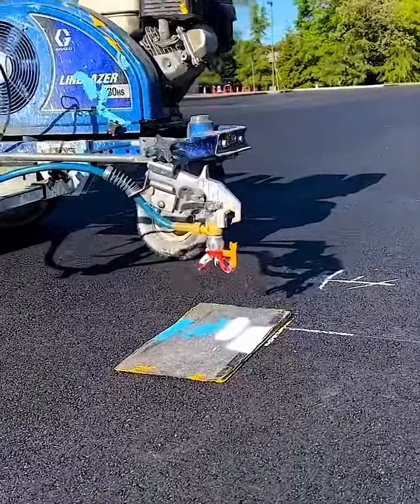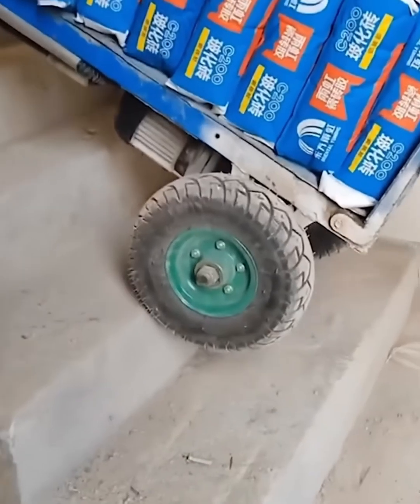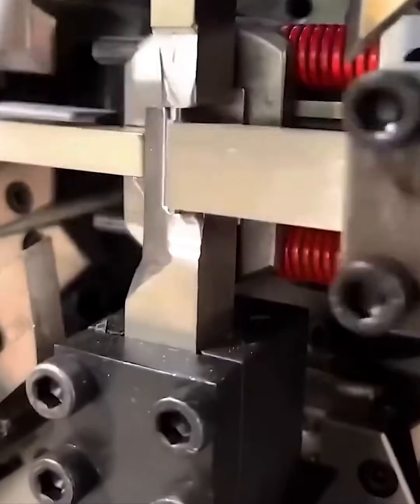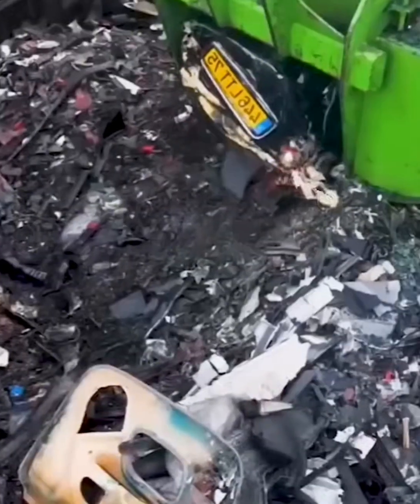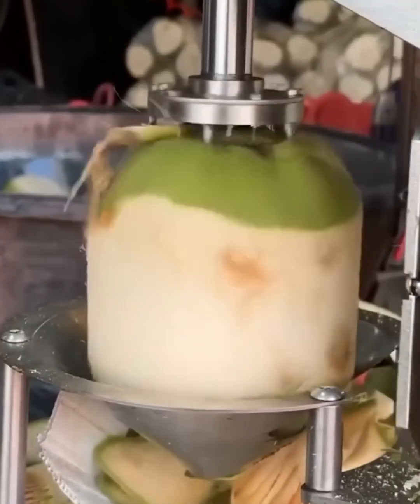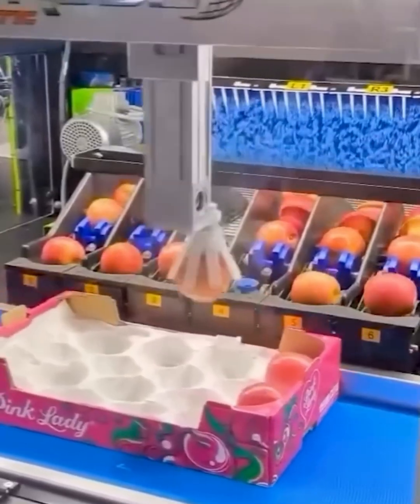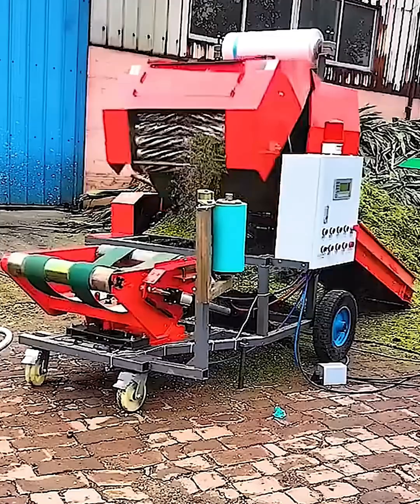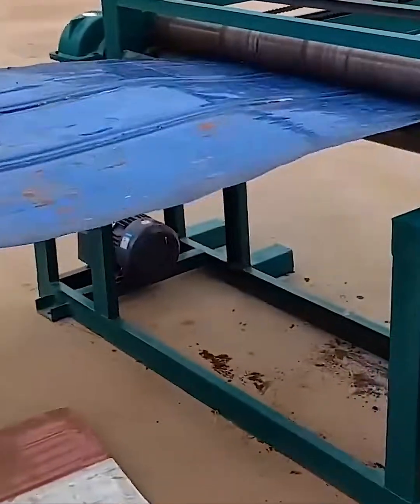Most Satisfying Factory Machines and Ingenious Tools ▶ 5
Welcome to Future Science! We bring you long-form explorations into the future of technology. From emerging tech breakthroughs and futuristic inventions to concept gadgets and engineering marvels, our videos dive deep into the "why" and "how" behind each innovation.

 Why watch us?
• Long-form storytelling and rich visuals — not just headlines, but deep dives into tech that matters.
• Clear, expert-style narration that makes complex technology accessible.
• Weekly uploads that keep you informed and amazed by what’s next.